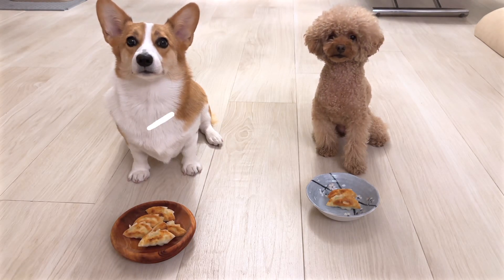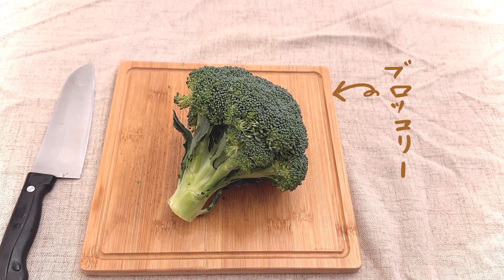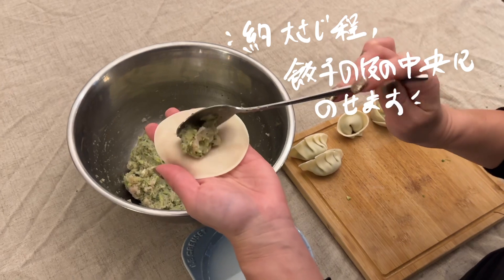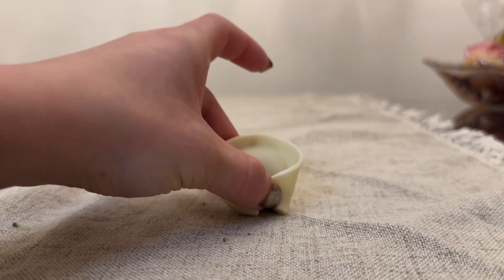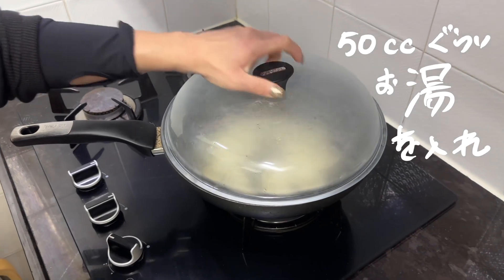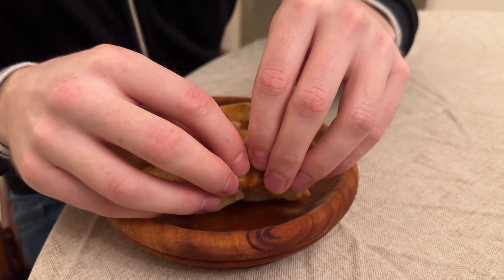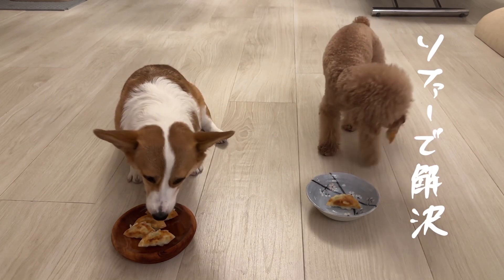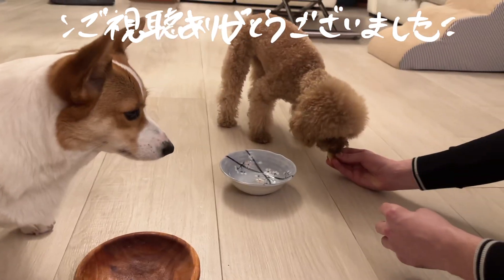Dogs Reviews Japanese Dumplings/ Chicken Gyoza first time (Pet friendly)! [English Audio/ 日本語キャプション]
Watch these cute dogs try Japanese dumplings for the first time in this pet-friendly video! The gyoza recipe is easy to follow and includes English audio and Japanese captions.

If you're a dog lover or a food lover, this video is perfect for you. See how these adorable pups react to the delicious flavors of gyoza, and maybe even try the recipe at home for your furry friend!

Recipe: 40 pieces
- Gyoza Skin 40 pieces
- Chicken 450g
- Brocolli Medium Size x 1

You can freeze Gyoza in the freezer to use anytime!

レシピ：40個　と団子５個ぐらい
- 餃子の皮  40枚
- 鶏むね肉  450グラム
- ブロッコリー　ミディアムサイズ１個

作りすぎた餃子は冷凍保存がおすすめ！